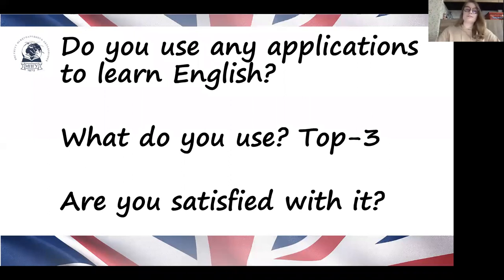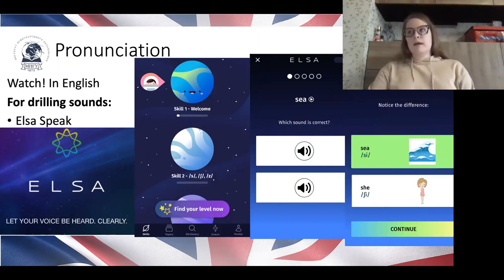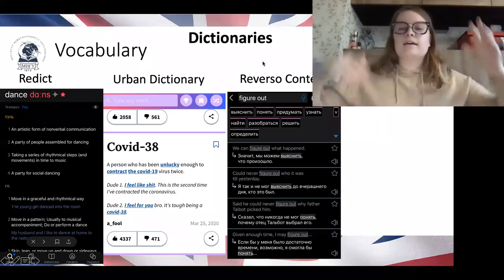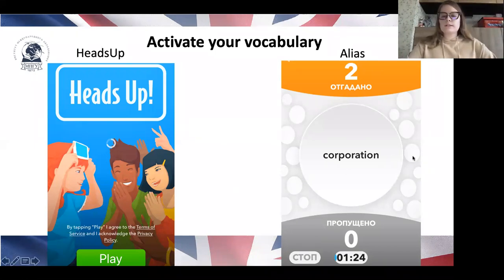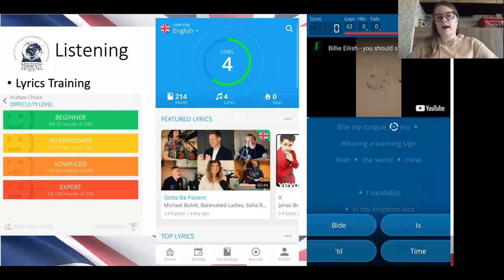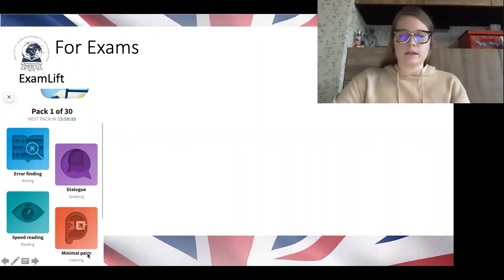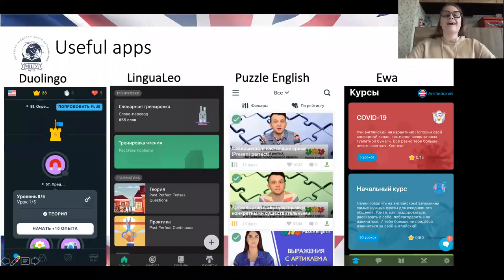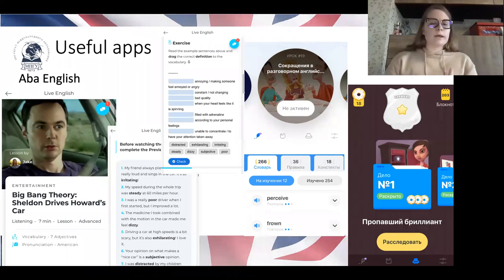Готовимся к ЕГЭ. Using apps in learning English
Вебинар для школьников в рамках дистанционной программы Института международного образования МПГУ

Тема:
To play or not to play: using apps in learning English

Лектор:
Мельникова Ксения Андреевна, преподаватель кафедры английского языка и цифровых образовательных технологий